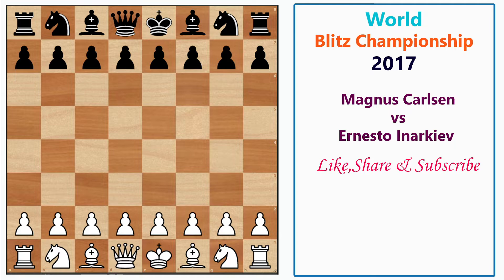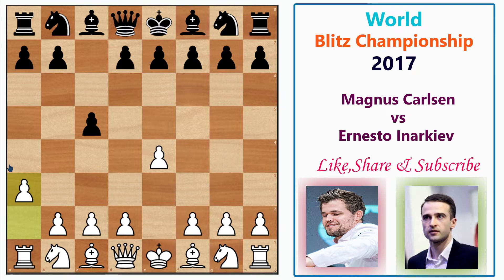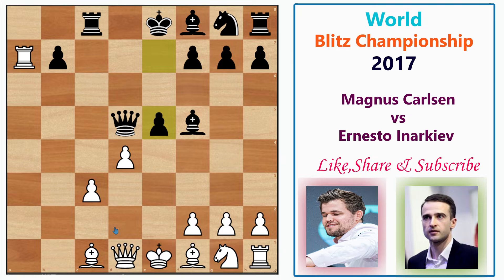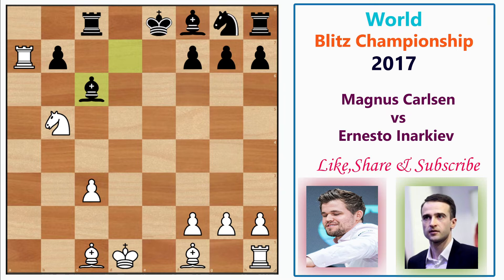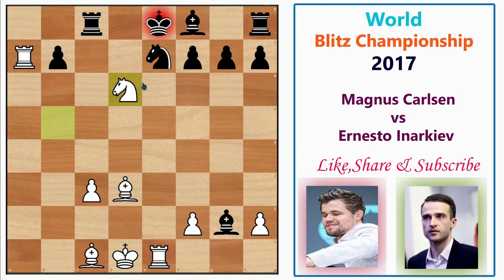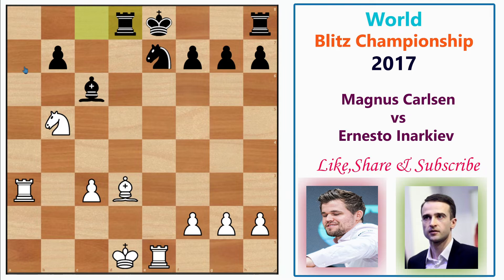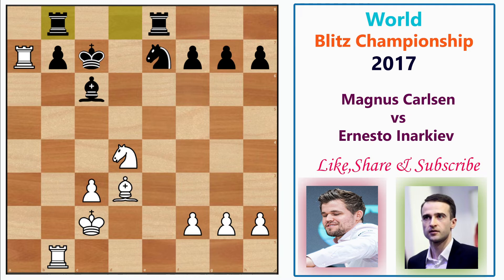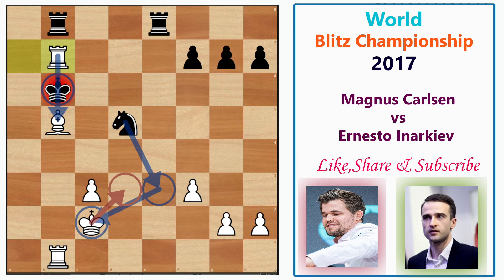Magnus Carlsen vs Ernesto Inarkiev,World blitz championship 2017 ,Carlsen loses and wins in one game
Watch this video of Magnus Carlsen vs Ernesto Inarkiev,World blitz championship 2017 ,Carlsen loses and wins in one game.

The "King Salman World Blitz & Rapid Championships 2017" in Riyadh from December 26th to 30th. The first five rounds of the rapid tournament take place on December 26th. A record $2 million prize fund has attracted most of the world's best players.

Magnus Carlsen vs Ernesto Inarkiev
World Blitz Championship (2017), Riyadh KSA, rd 1, Dec-29
Sicilian Defense: Mengarini Variation (B20)

1. e4 c5 2. a3 Nc6 3. b4 cxb4 4. axb4 Nxb4 5. d4 d5 6. c3 Nc6 7. exd5 Qxd5 8. Na3 Bf5 9. Nb5 Rc8 10. Nxa7 Nxa7 11. Rxa7 e5 12. Nf3 exd4 13. Nxd4 Bd7 14. Nb5 Qxd1+ 15. Kxd1 Bc6 16. Bd3 Bc5 17. Re1+ Ne7 18. Ba3 Bxa3 19. Rxa3 Rd8 20. Nd4 Kd7 21. Ra7 Rhe8 22. Kc2 Kc7 23. Rb1 Rb8 24. f3 Nd5 25. Nxc6 Kxc6 26. Bb5+ Kb6 27. Rxb7+

At this point, Inarkiev played the illegal
27...Ne3+. Carlsen might have won instantly by claiming the
illegal move, but instead he instinctively moved his king out
of danger with 28.Kd3. At this point, Inarkiev stopped the
clocks and claimed victory on the basis that Carlsen made an
illegal move. The initial arbiter at first awarded Inarkiev
the win, but Carlsen alerted the chief arbiter, who overruled
the first arbiter, and gave Inarkiev the option of resuming
the game from the position arising after Carlsen's
28.Kd3. Inarkiev refused to play and Carlsen was awarded the
win. Inarkiev appealed the chief arbiter's decision, but his
claim was rejected by the appeal board and Carlsen's win
stood.